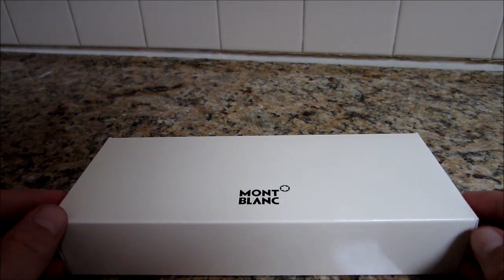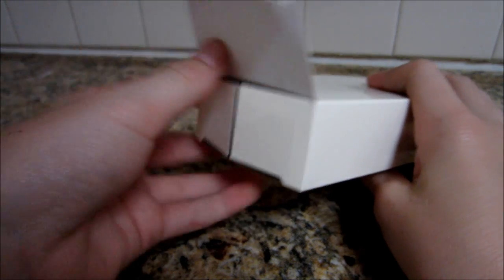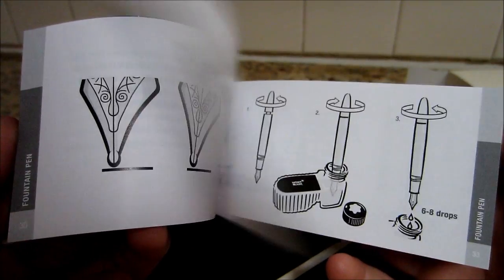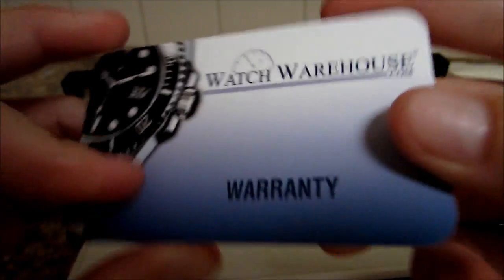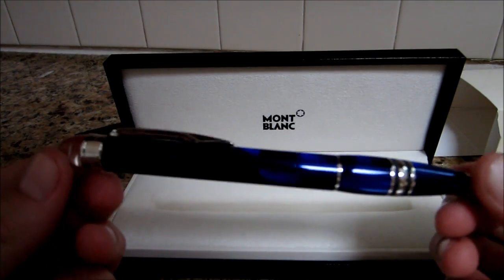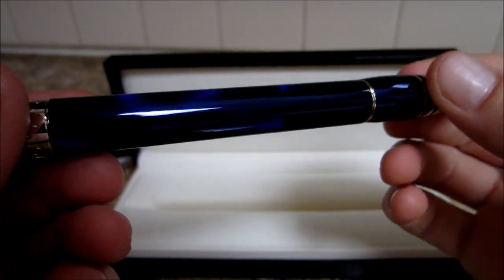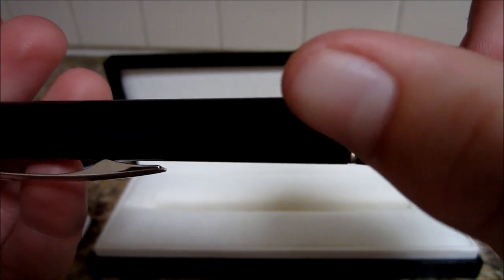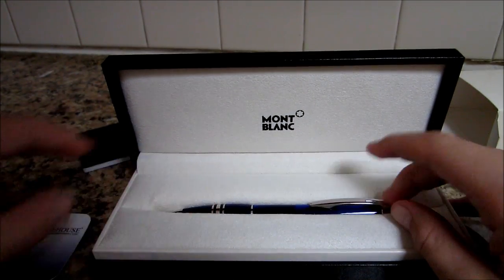Unboxing: Mont Blanc StarWalker Blue 9979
Great pen overall!!!